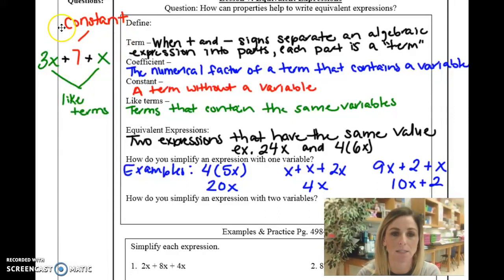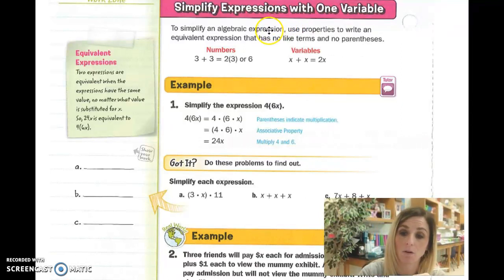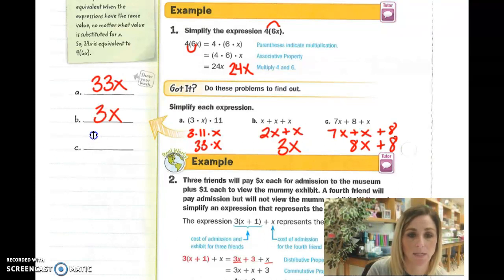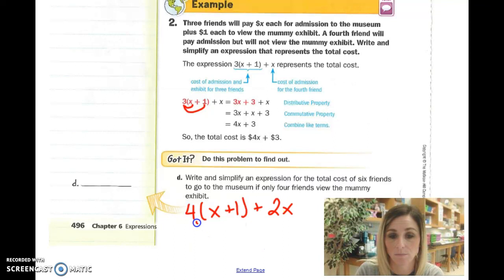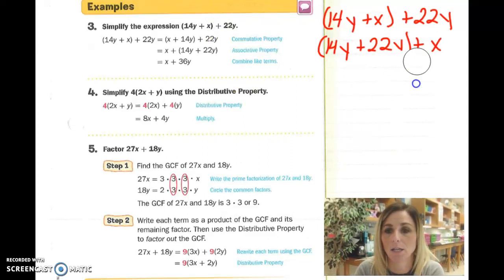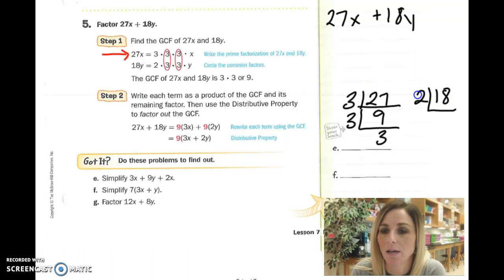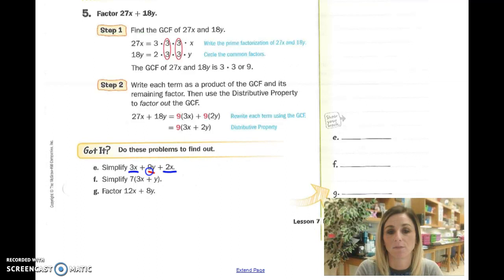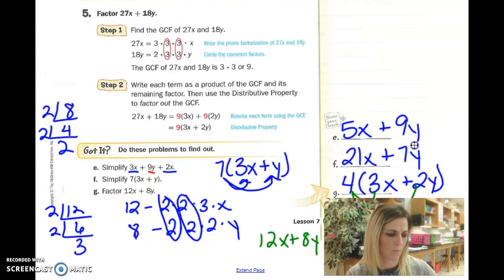Chapter 6 Lesson 7 Part 1